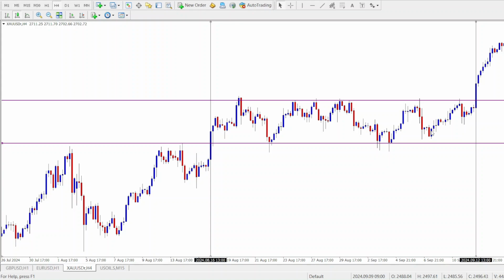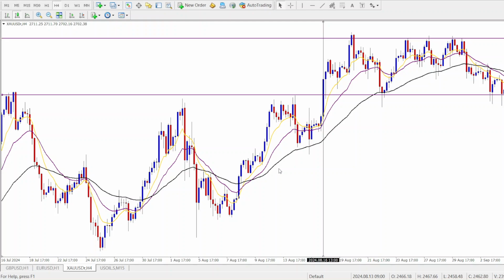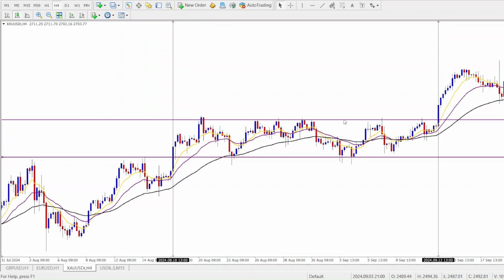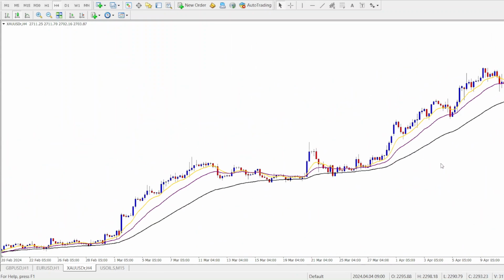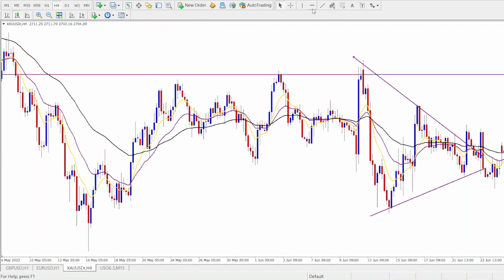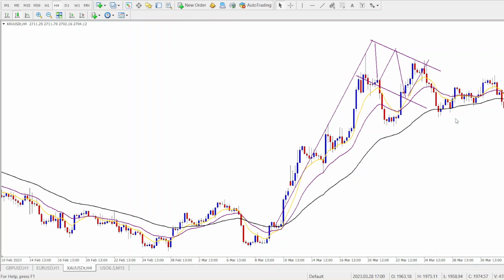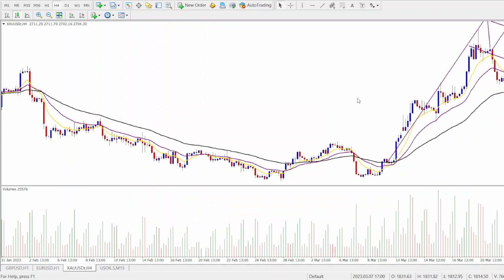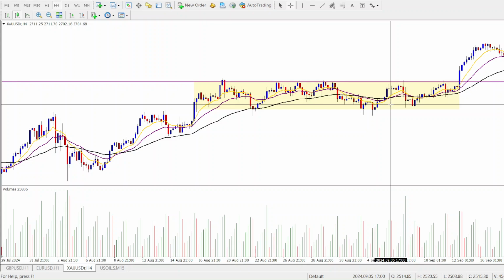How to Trade Forex Consolidation Zones Like a Pro!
Struggling to trade during those tight consolidation phases in forex? In this video, you'll learn how to master trading in consolidation zones using effective price action strategies. We'll cover how to identify consolidation patterns, how to spot potential breakout points, and tips on how to profit during these sideways markets. Whether you're new to forex or looking to sharpen your skills, these techniques will give you an edge.